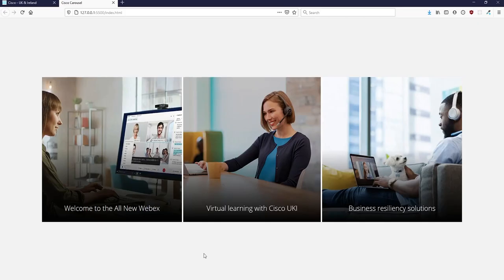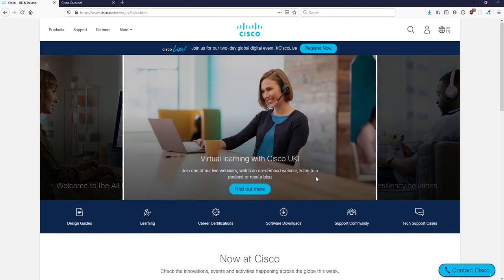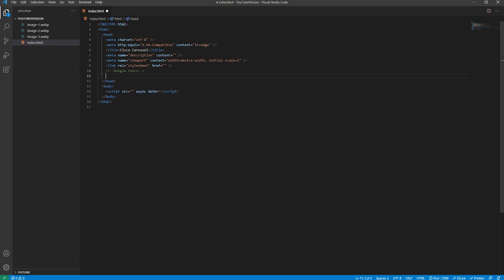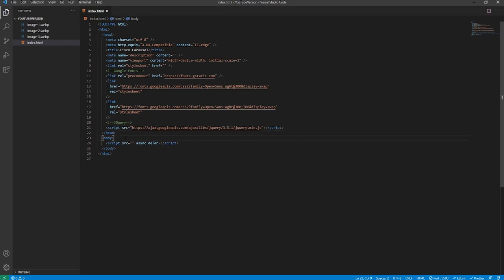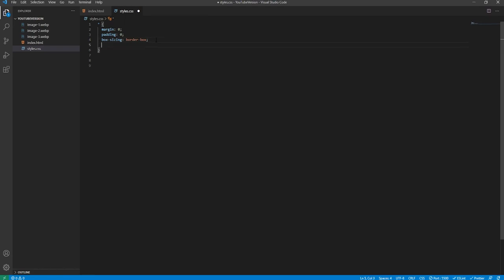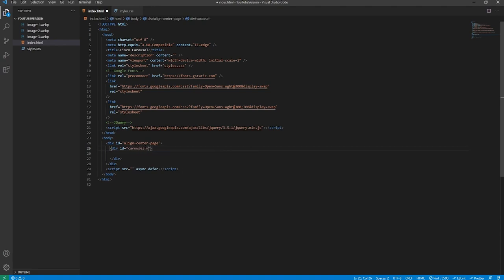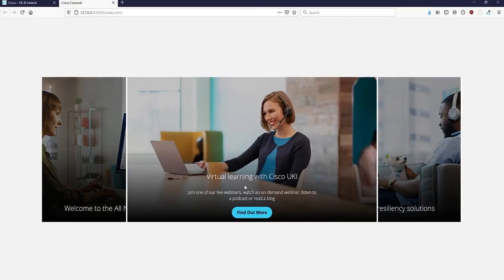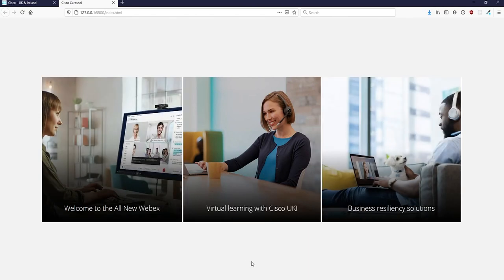CSS Tutorial – Animated Image Display, Used By Cisco.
In this tutorial you will learn how to create an animated image display where the user can hover over an image to trigger an expanding animation, where the image opens up and the accompanying text animates into visibility. The above design, is based of off the interactive image menu currently being used on the Cisco website. Ergo, the design that I am teaching has proven itself to be worthy for professional websites. Furthermore, the design will be created using plain HTML, CSS and jQuery. So, your project will not be bloated out through the use of unnecessary frameworks (jQuery is more of a JavaScript library then a framework).

This tutorial will utilise the following technologies…
•HTML
•CSS
•jQuery

The Open Sans font, hosted by Google can be found

You would be doing me a huge favour if you did this. I would be pleased with the knowledge that I am helping others out. Also, don’t hesitate to post any queries or requests for clearer explanations on my behalf in the comments box below. I will answer as many relevant posts as I can to the best of my ability.

The music used at the start of this video is called Rob Dougan - Clubbed to Death (Kurayamino Variation). Just in case you where curious 😊.